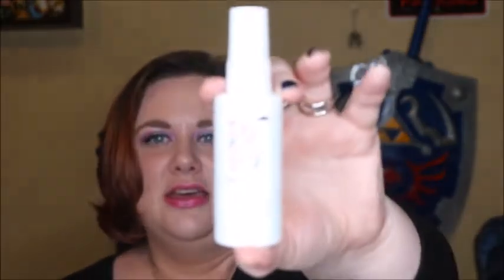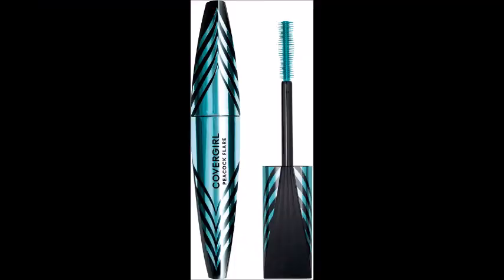Project Use It Up 2019 Update #2